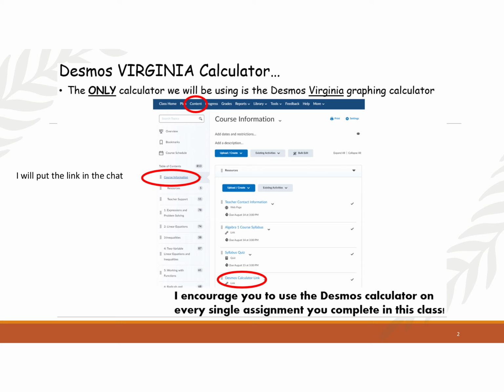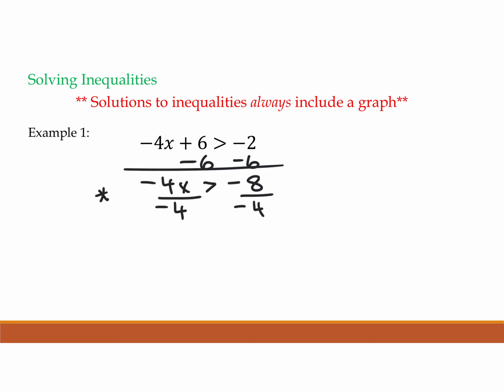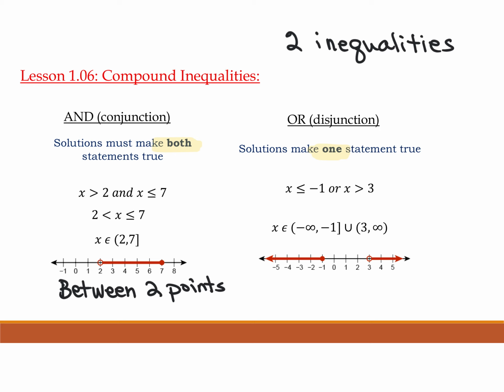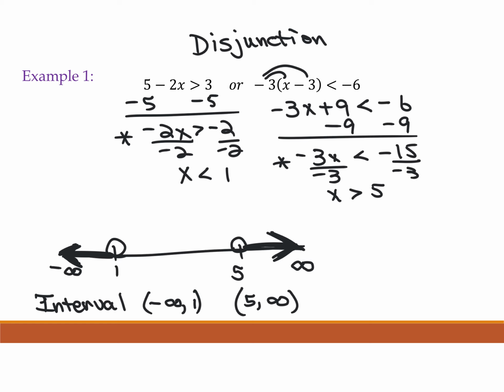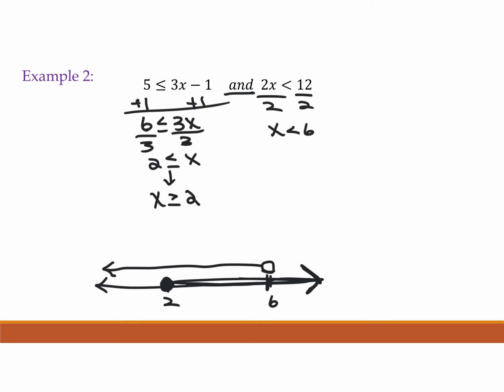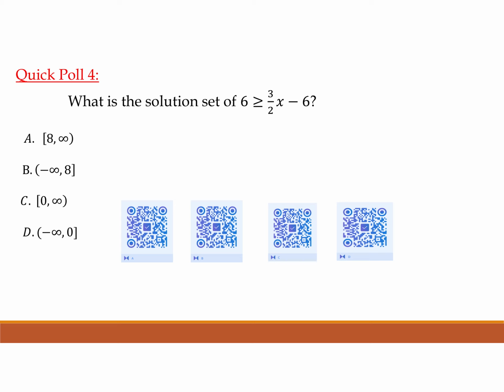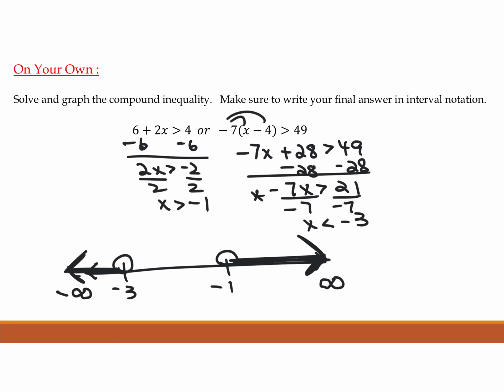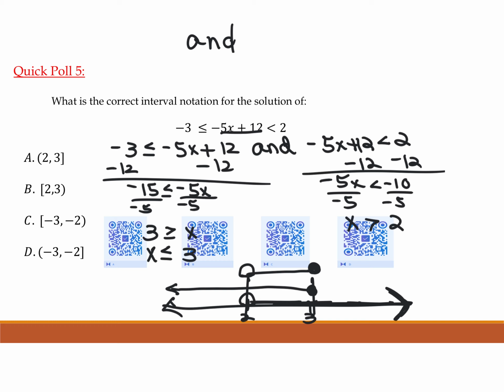Algebra 2 1.05 and 1.06 Inequalities and Compound Inequalities